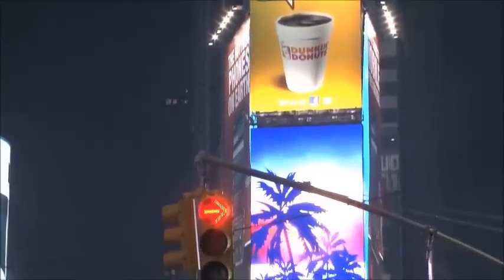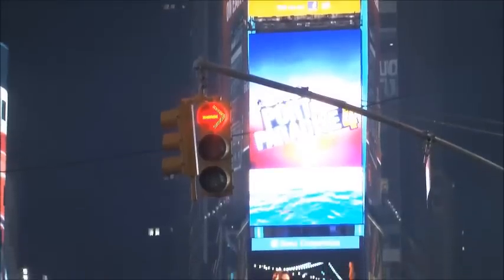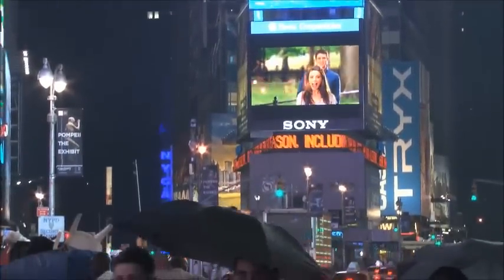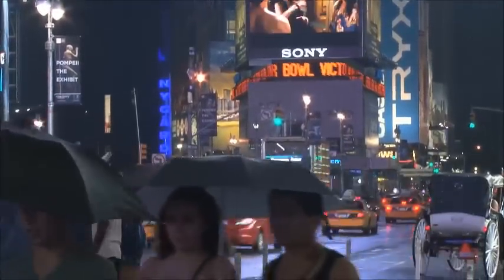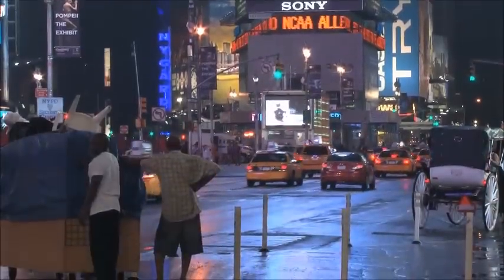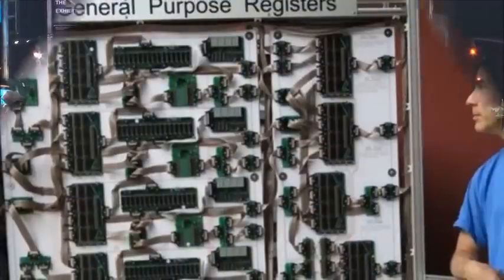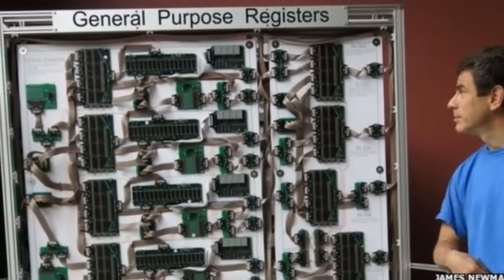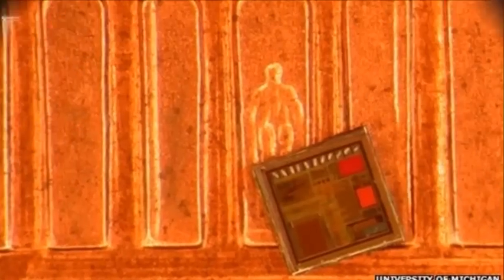Man Builds Giant Computer at Home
For many tech companies the race is on to build ever smaller computer processors, but one British man has gone in the opposite direction.